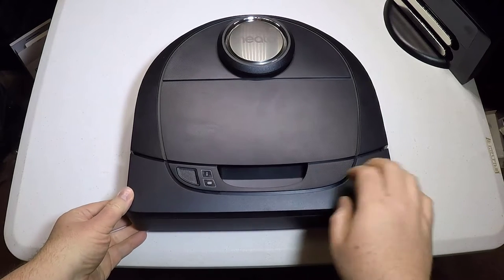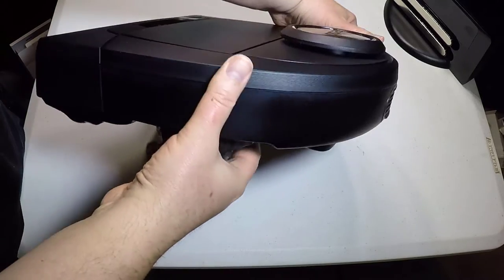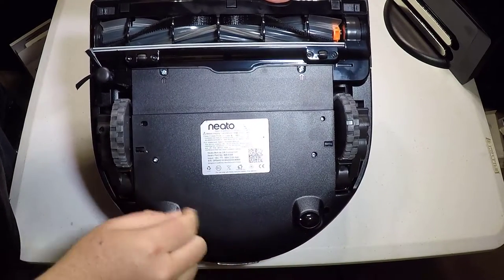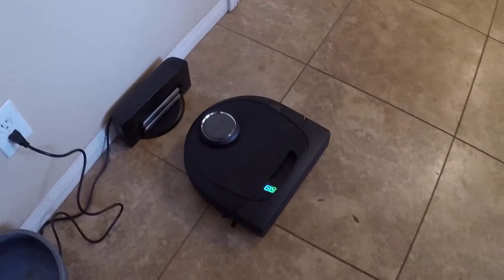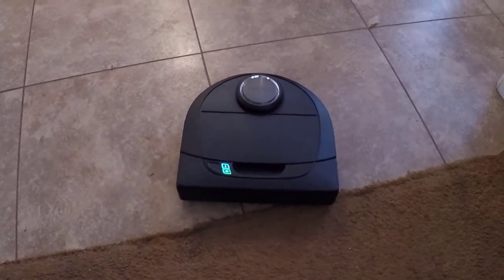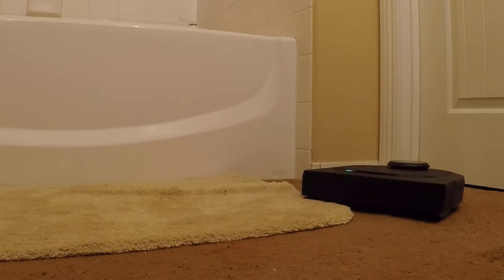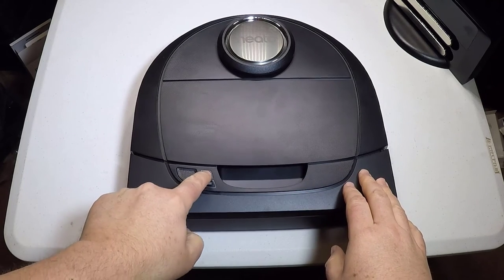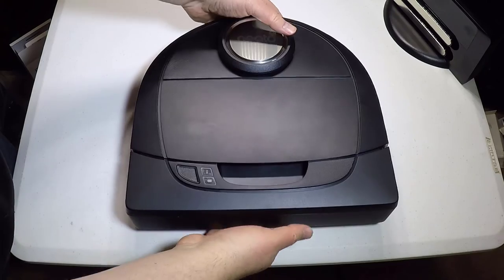Botvac™ D5 Connected - High Performance, LaserSmart Precision Navigating Wi-Fi Robot Vacuum